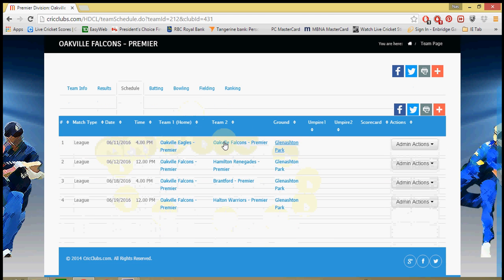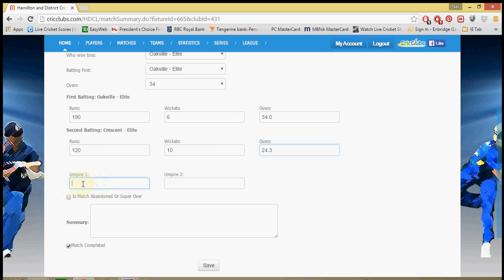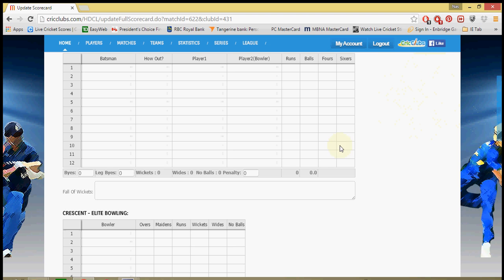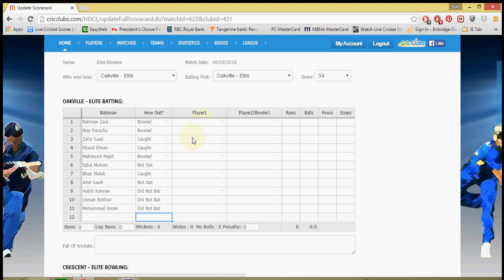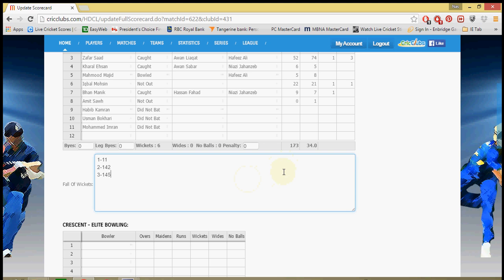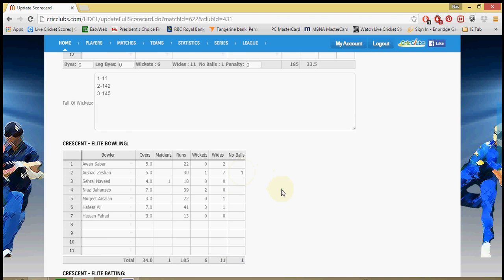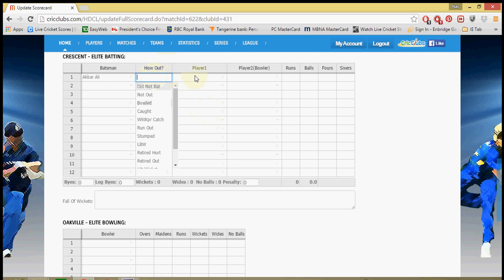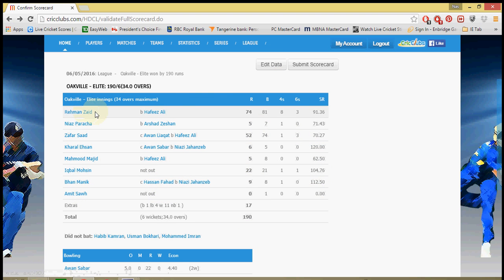Entering Scores Online